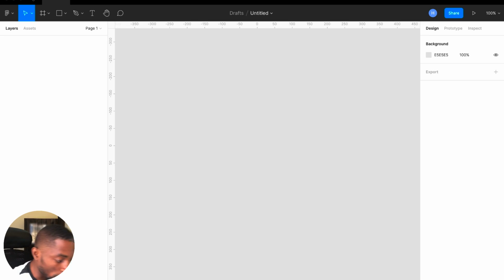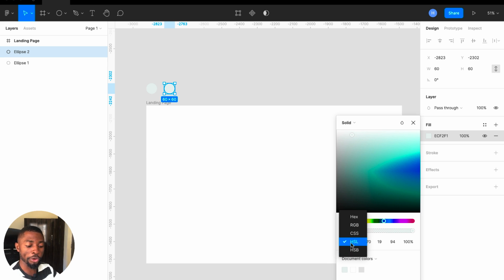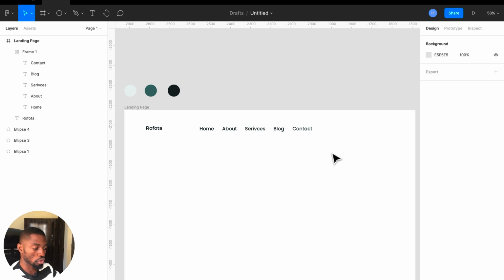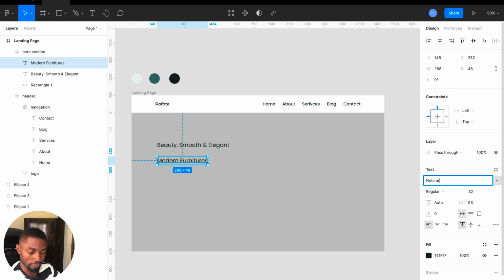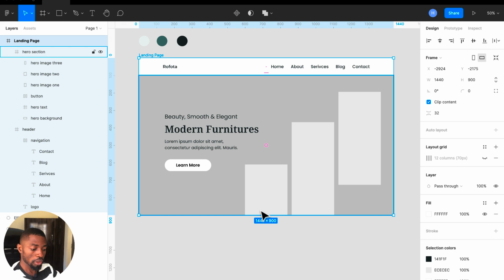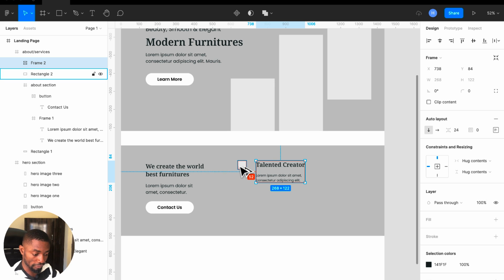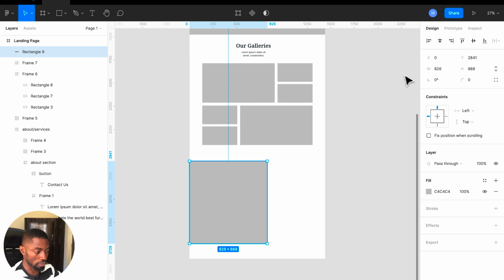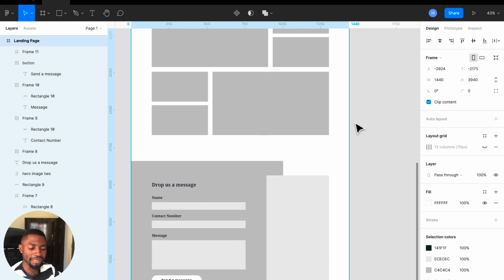Building a Furniture Website Part 1 - Wireframe (Wireframe, UI Design, Website Building)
In this video you will learn how to build wireframes for website UI's. This is a series video that will teach you how to build from wireframes down to the actually website hosted live.